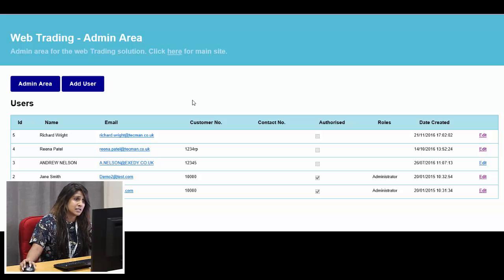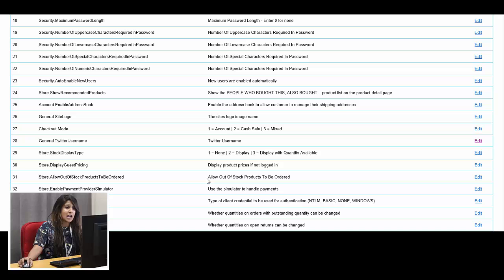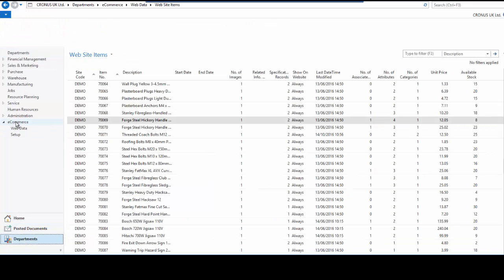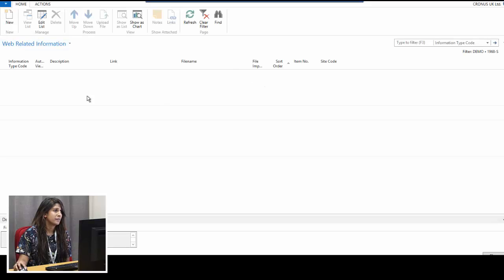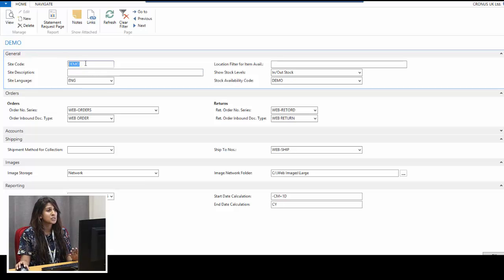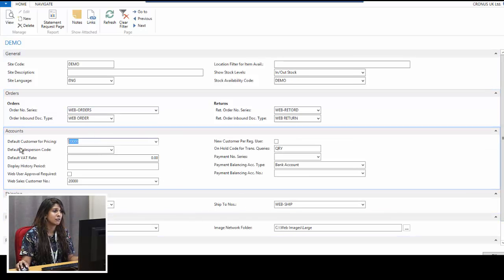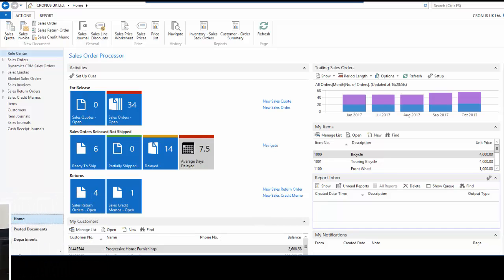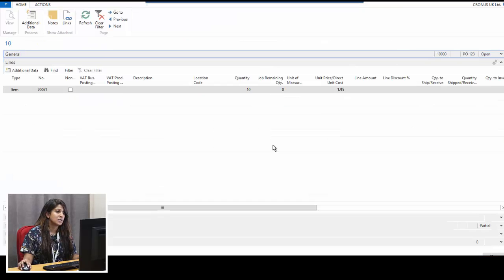Integrated eCommerce for Microsoft Dynamics NAV - Part Two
This video will guide you through the Technology Management eCommerce product. This overview demonstrates how the eCommerce functionality works with your website and discusses our "My Account Portal" function, to help you and your customers to cut down on timely administration.For more information